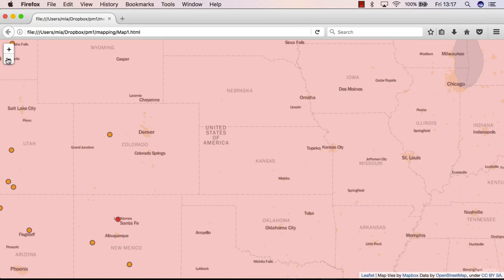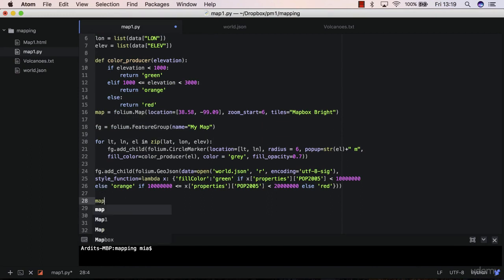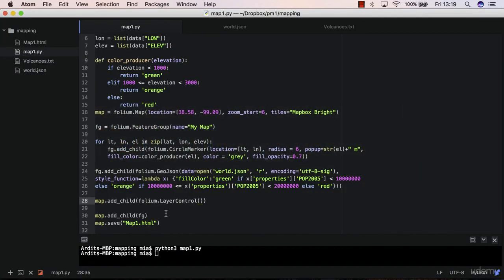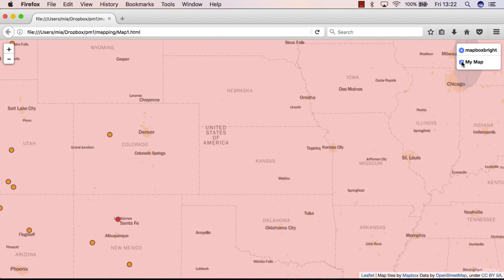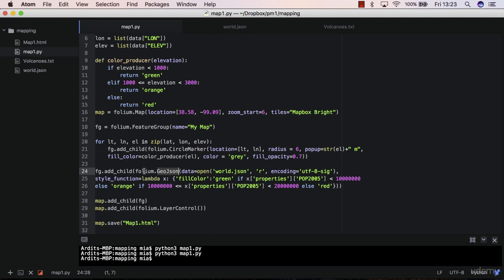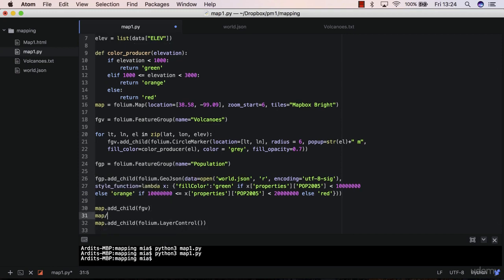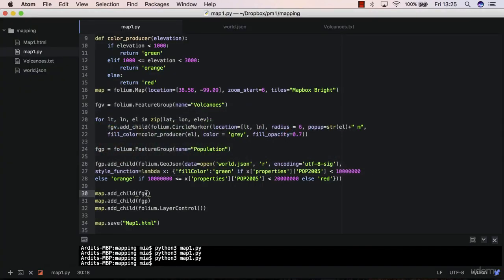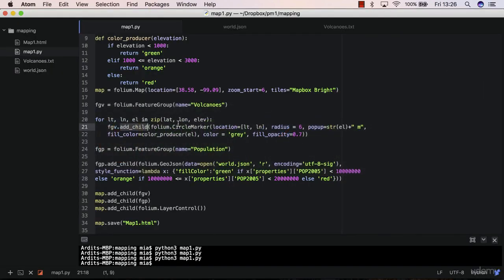How to add a Layer Control Panel in python.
In this video, we'll show you how to add a layer control panel to maps in Python using the Folium library for interactive web maps.

We'll start by explaining what a layer control panel is and how it allows users to toggle different layers on and off on a map. You'll learn how to use the Folium library to create a map object and add different layers to it, such as marker layers and polygon layers.

Next, we'll show you how to use the Folium LayerControl object to create a layer control panel for your map. You'll learn how to specify the names and icons for each layer, and how to add the LayerControl object to your map object.

We'll also cover advanced styling options for the layer control panel, including how to customize the colors, fonts, and positions of the layer toggles. You'll learn how to use CSS styling to modify the appearance of the layer control panel and create a more professional-looking map.

Finally, we'll provide real-world examples of how to use layer control panels in Python for data analysis and visualization. You'll learn how to create maps with multiple layers and allow users to toggle different layers on and off to explore the data.

By the end of this video, you'll have a solid understanding of how to add a layer control panel to maps in Python using the Folium library. Whether you're a beginner or an experienced programmer, this video is a great way to improve your Python skills and create more impactful data visualizations.